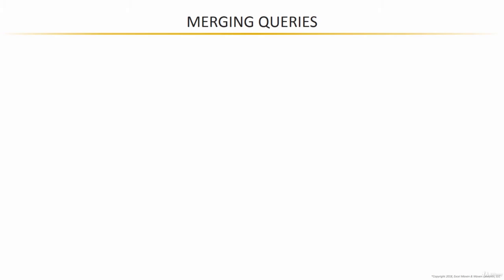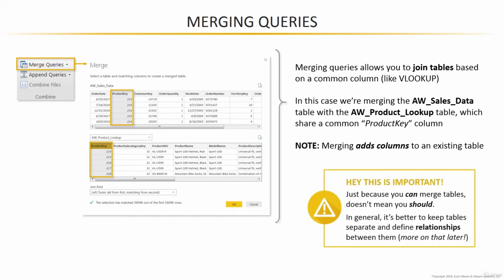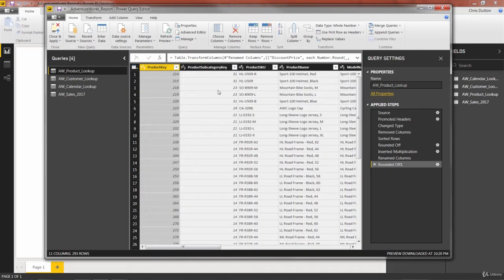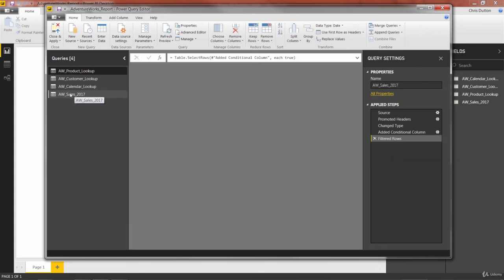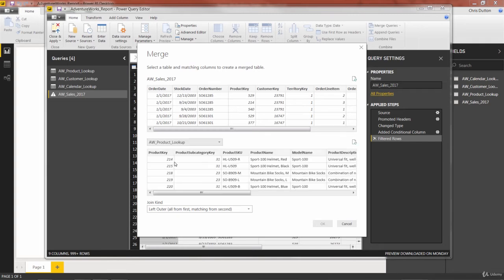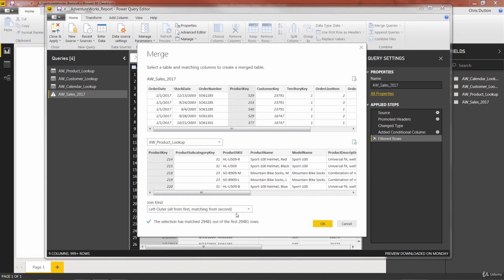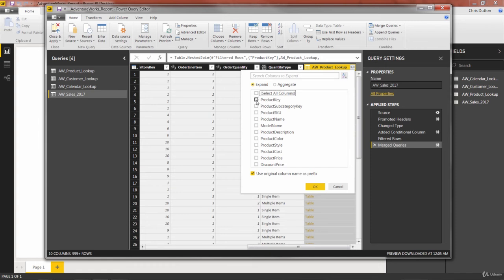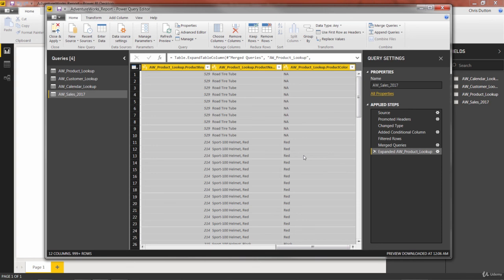12 Merging Queries